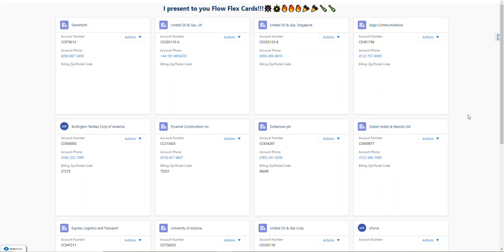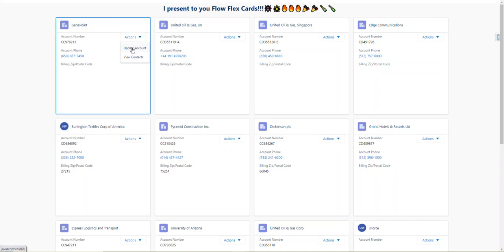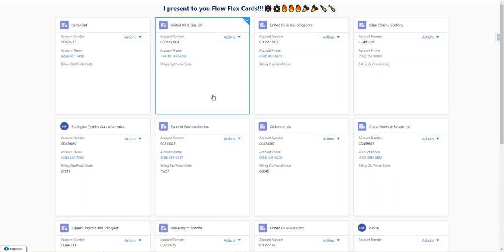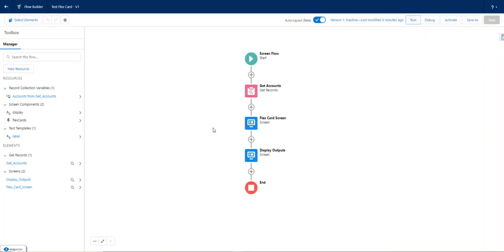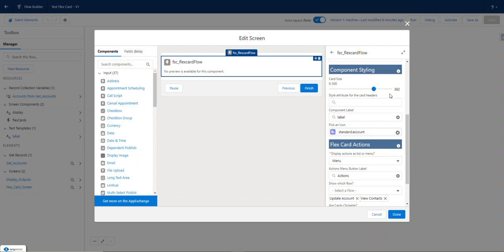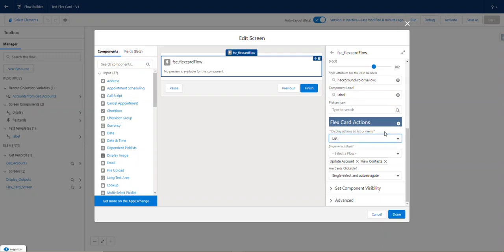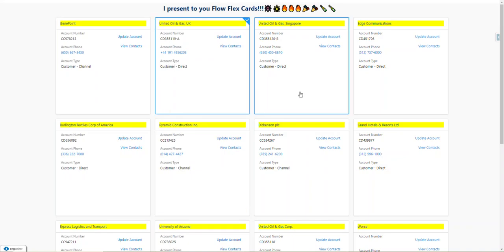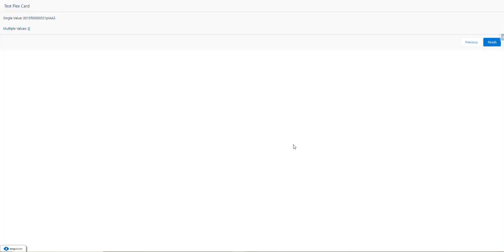Flow Flex Card